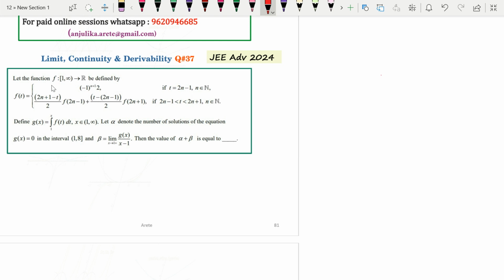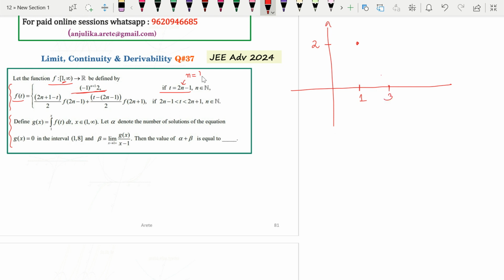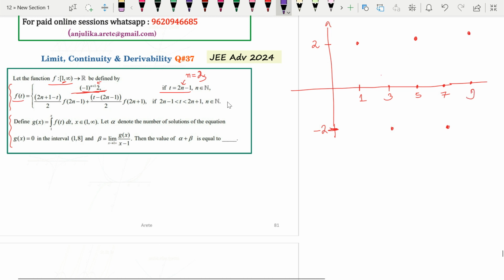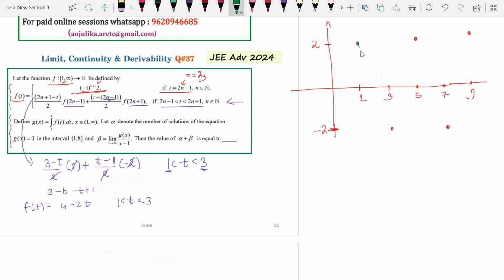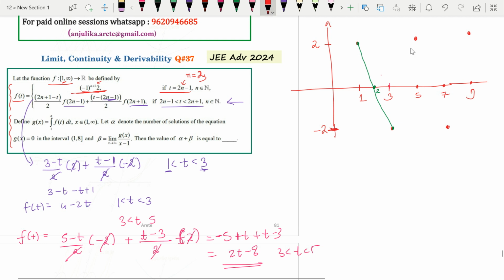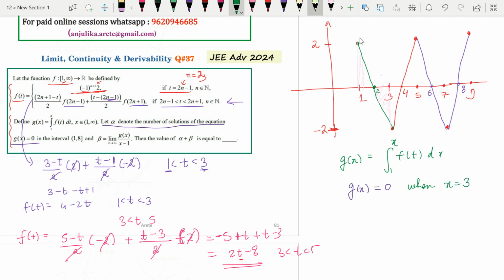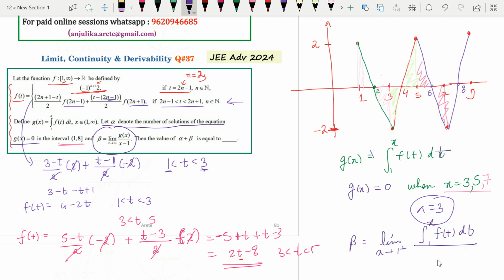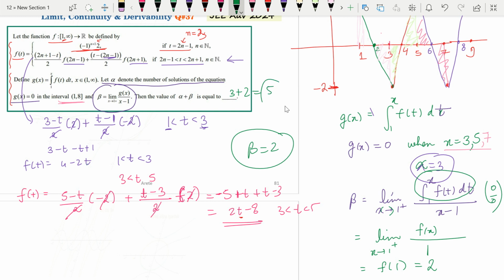#37 || LCD || JEE ADVANCE 2024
There is a playlist for each topic of JEE Advance Mathematics. Go to Playlist section of this channel and choose the topic. @anjulika